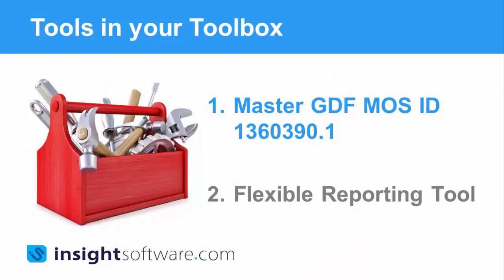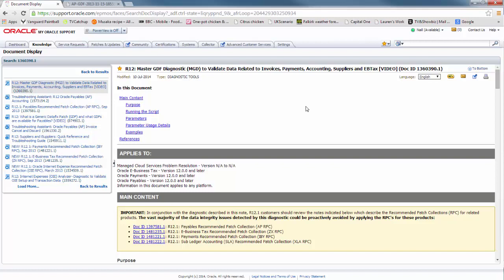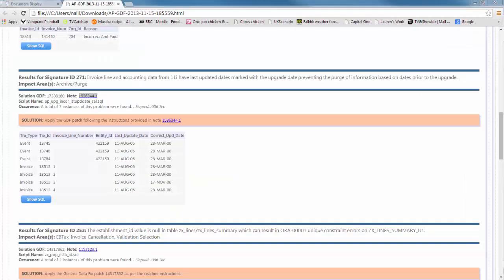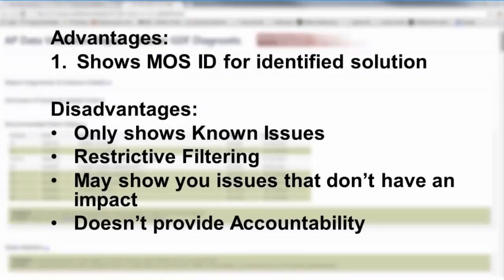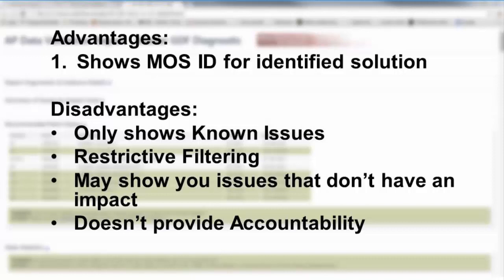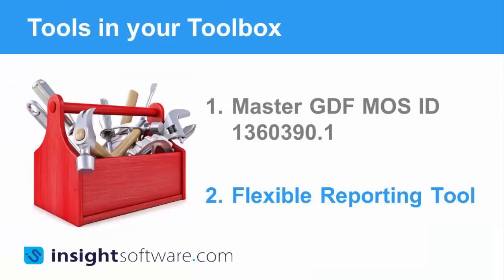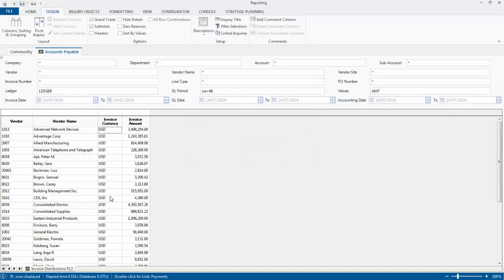Transactional Reconciliations & a Seamless Oracle R12 Upgrade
Oracle EBS R12 upgrades can span from 7 months to a year. So any steps you can take to make it more seamless is well worth it. Watch this video for an insider look at the importance of transactional data reconciliation during your upgrade, and tips on "must have" tools.